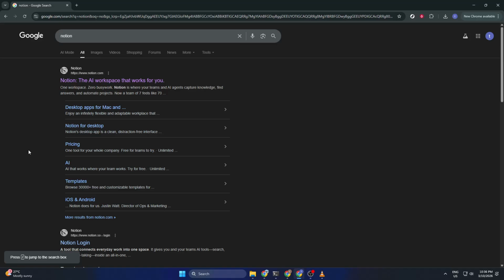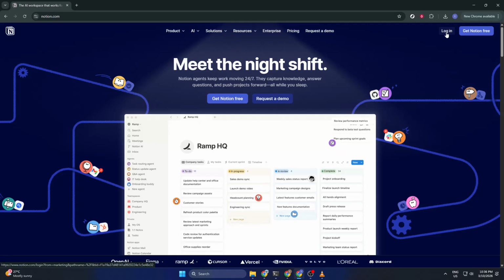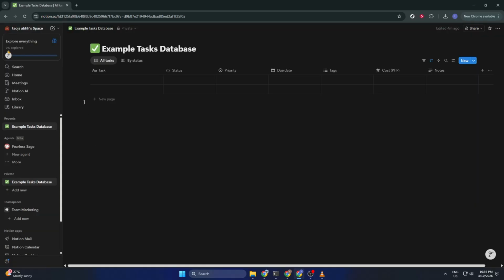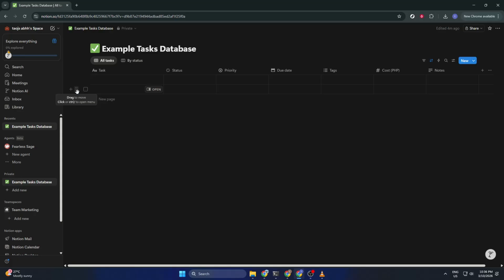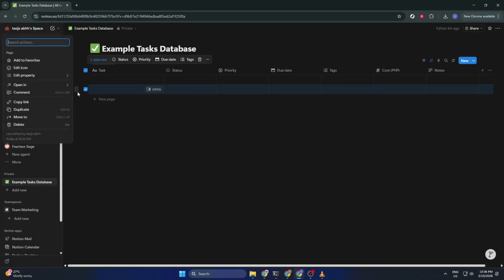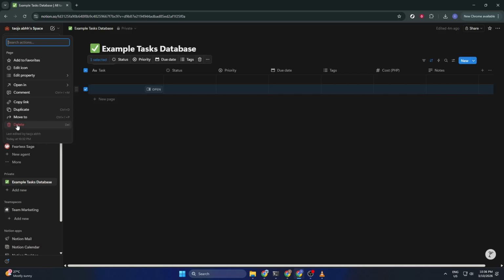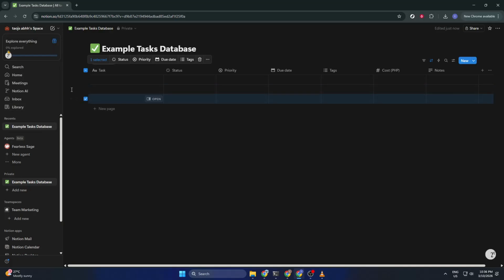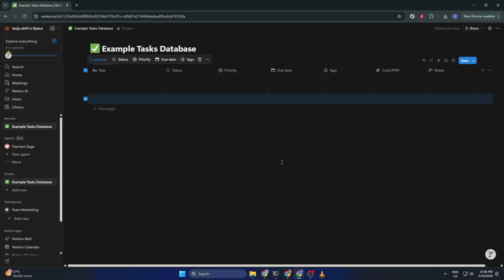How To Duplicate A Database Notion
Save time and reuse your setups by learning how to duplicate a database in Notion. In this quick tutorial, you'll discover the simple steps to copy an existing Notion database so you can reuse the same structure, properties, and layouts.

In this video, you'll learn how to duplicate a full database, copy database views, and create reusable templates for projects, task management, and productivity systems. This guide is perfect for beginners and anyone who wants to streamline their workflow inside Notion.